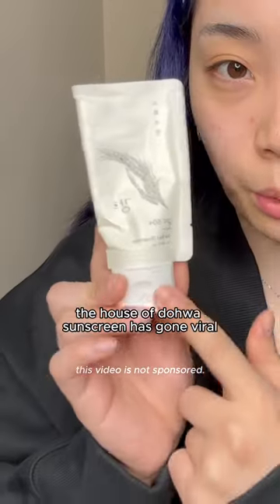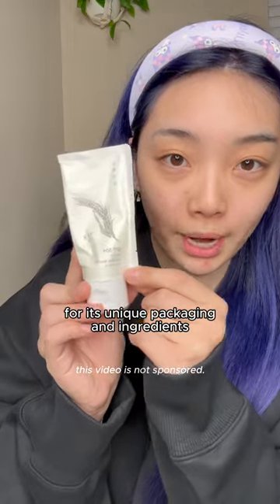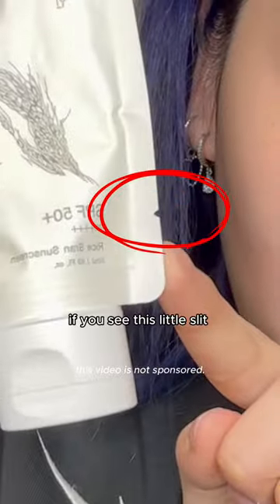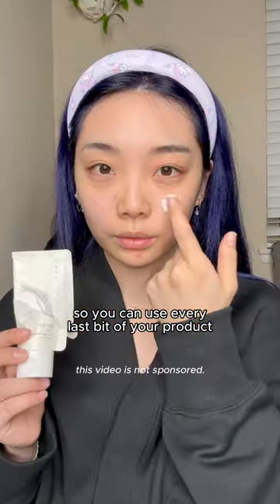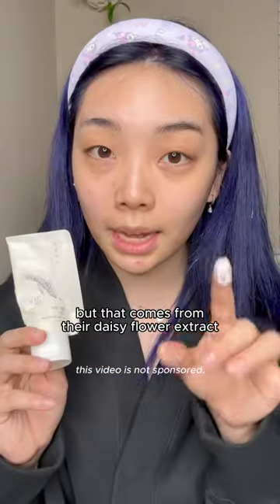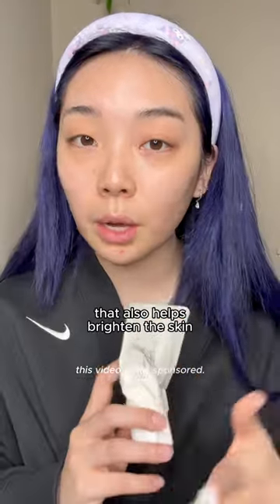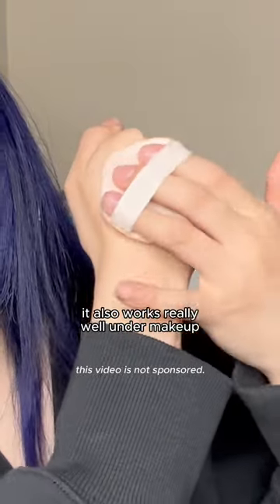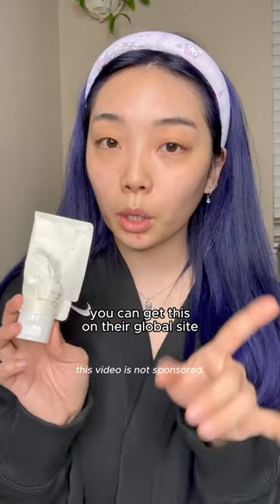current trending sunscreen in korea I HOUSE OF DOHWA SUNSCREEN